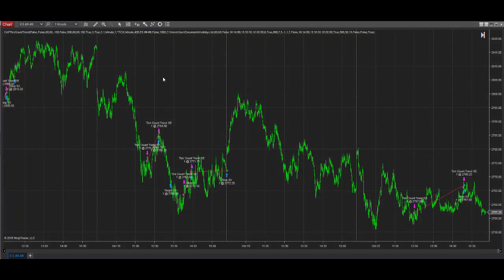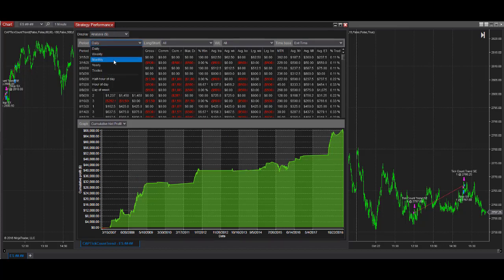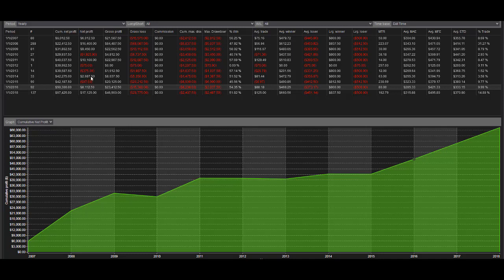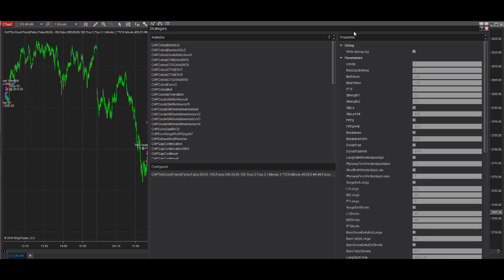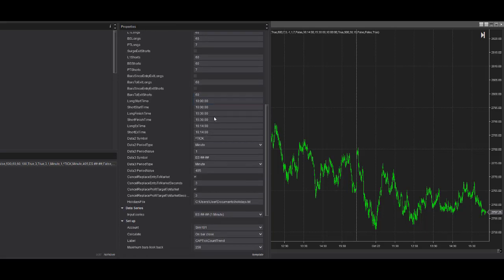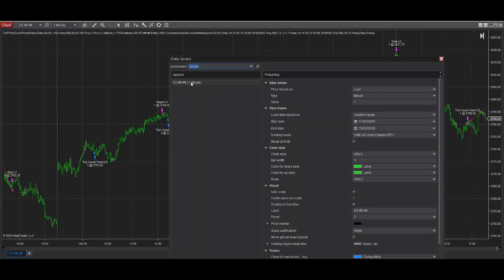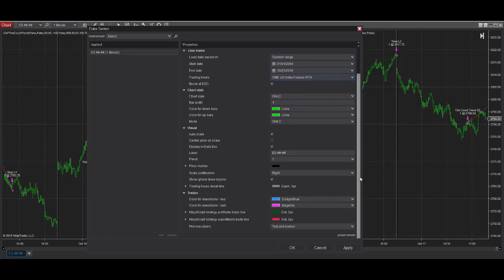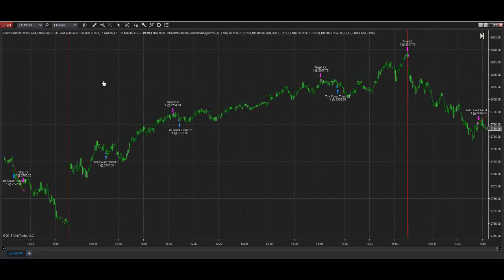NinjaTrader 8 Tick Count Trend Trading System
An automated trading system for NinjaTrader 8 and the E-mini S&P futures, backtested 12 years.

Futures and forex trading contains substantial risk and is not for every investor. An investor could potentially lose all or more than the initial investment. Risk capital is money than can be lost without jeopardizing ones' financial security or life style. Only risk capital should bused for trading and only those with sufficient risk capital should consider trading. Past performance is not necessarily indicative of future results.